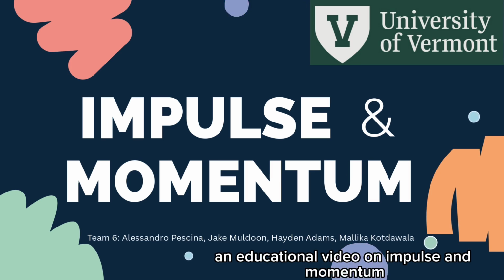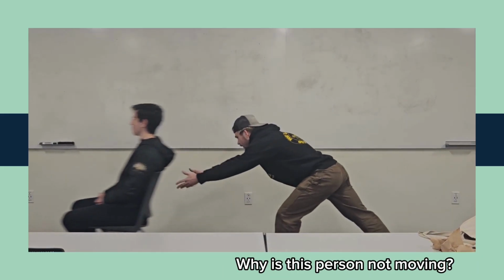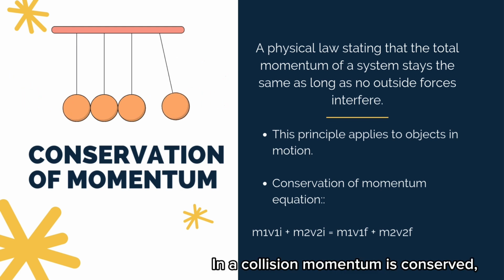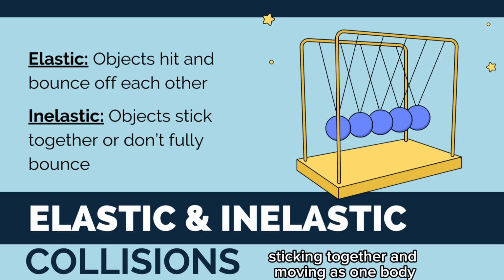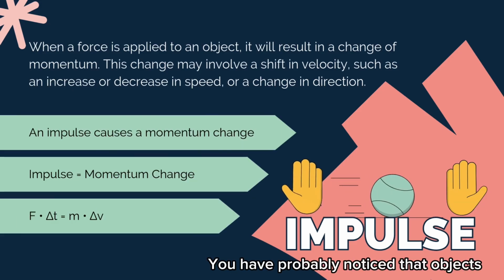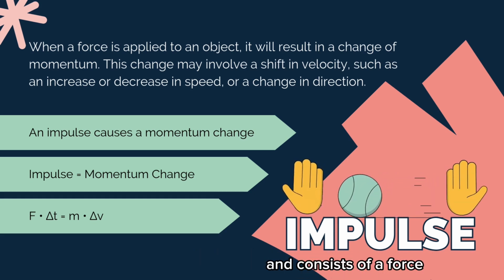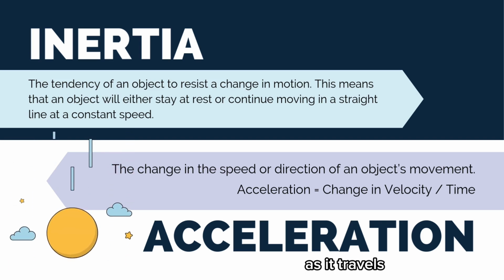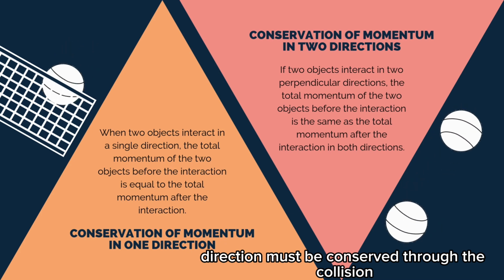Impulse and Momentum Video Project